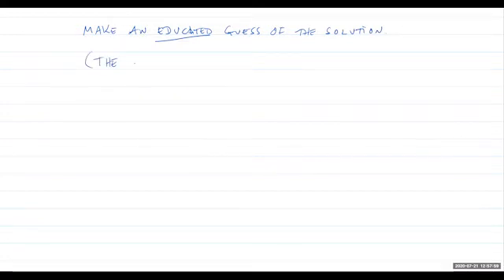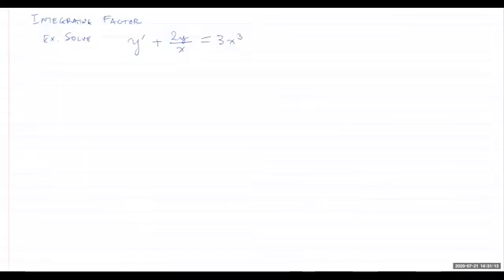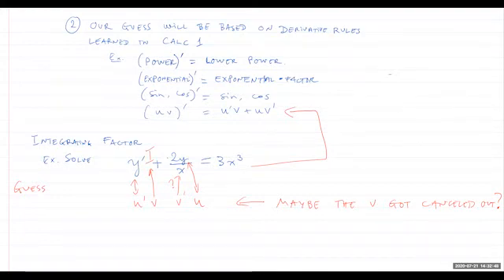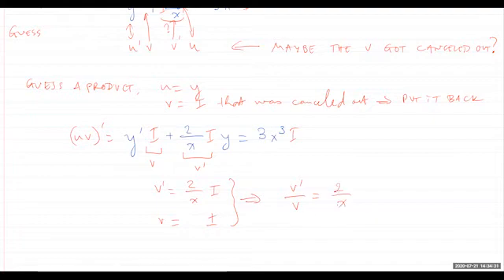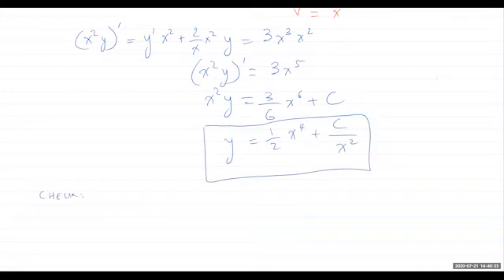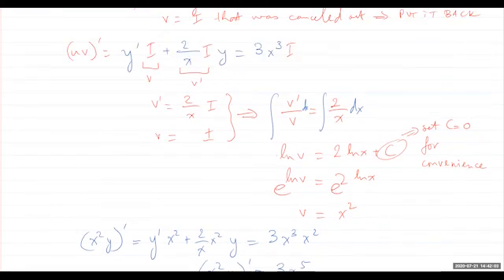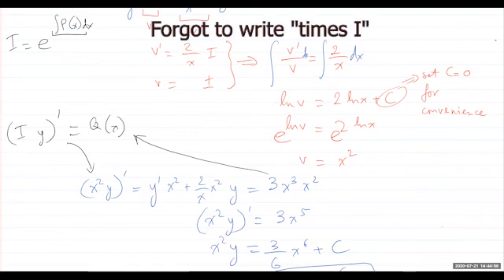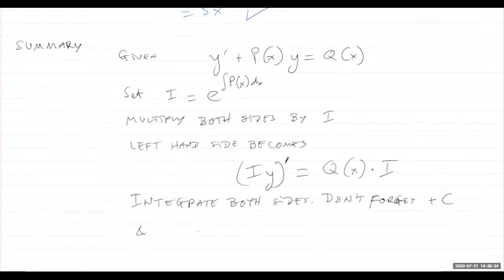Integrating Factor Method and the big idea in solving differential equations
In this video, I explain the Integrating Factor method and also explains two big ideas in solving differential equations. The Integrating Factor method arises out of noticing that a linear first-order ODE looks like the Product Rule.